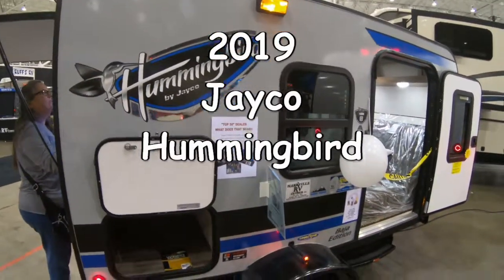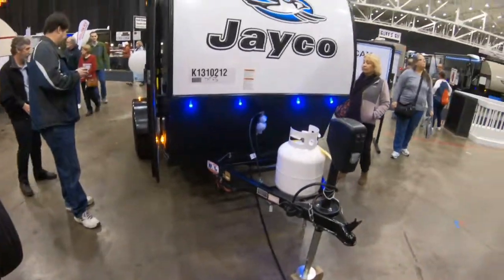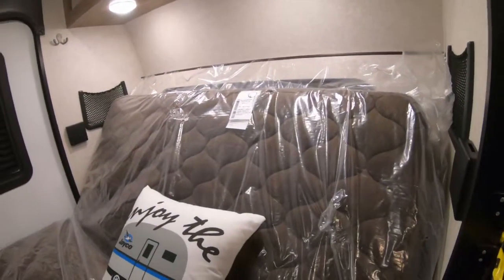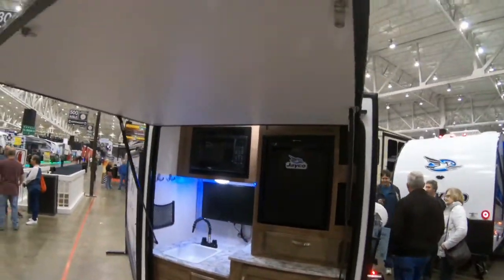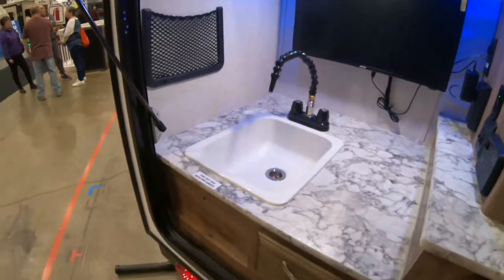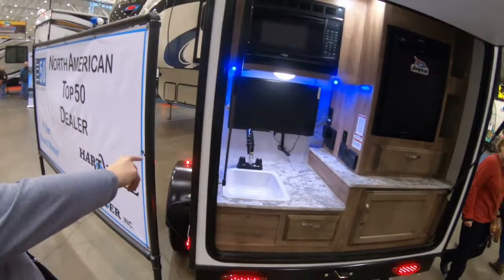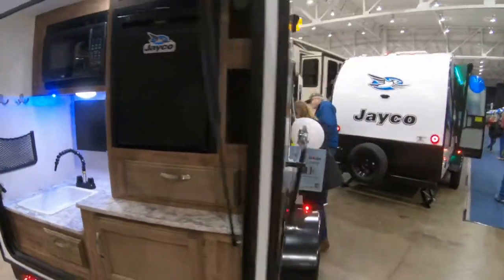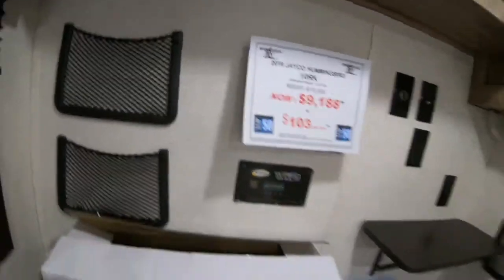2019 Jayco Hummingbird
A visit through a Jayco Hummingbird trailer at the 2019 Ohio RV Supershow in Cleveland Ohio.